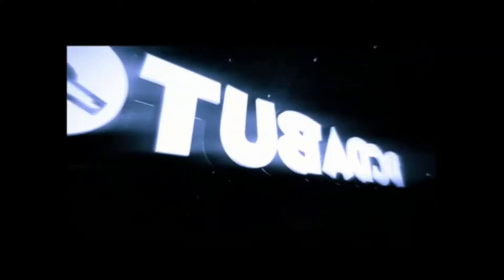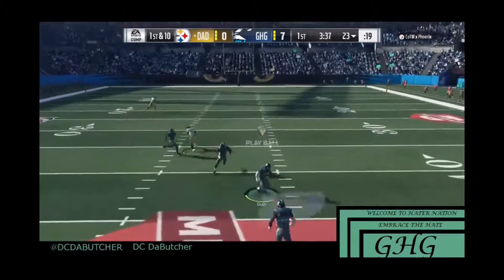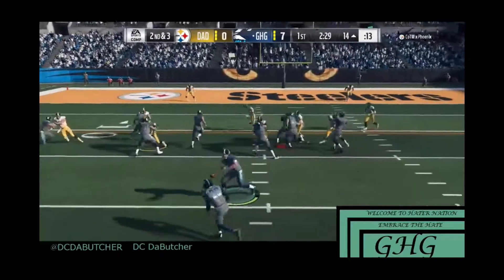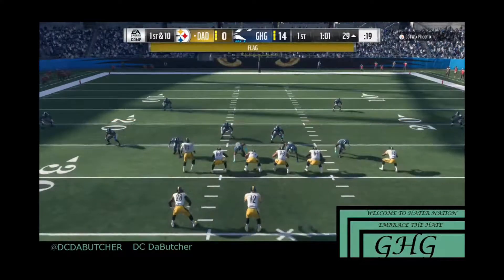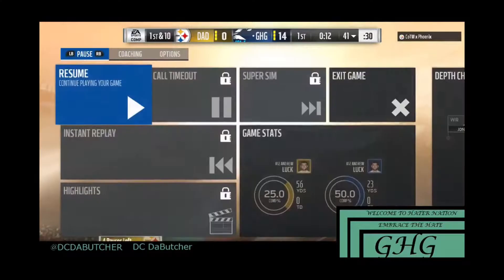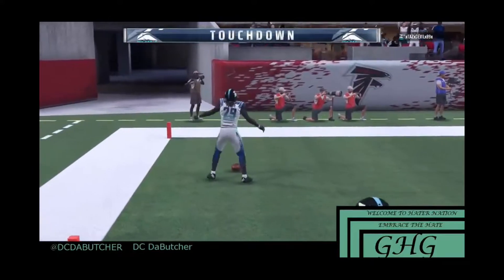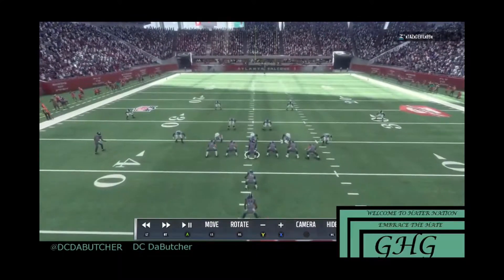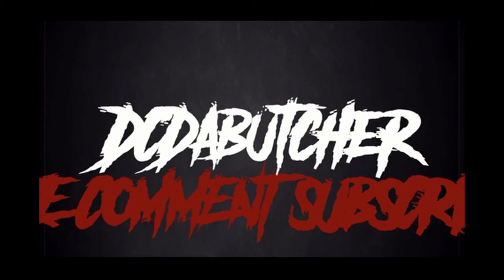Draft Chapms Denver Bronco's GAMES 1& 2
Now I show you me running the scheme in actual game play when you can see that it works in real game application.